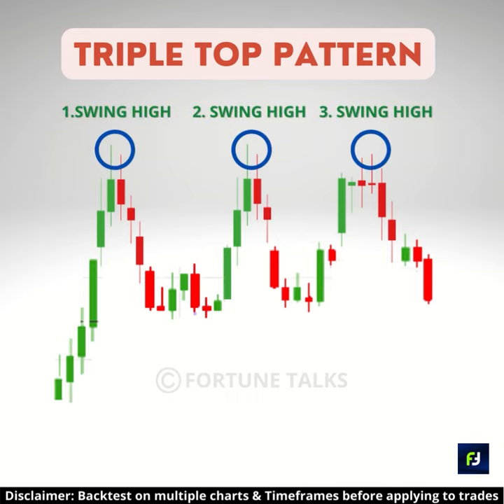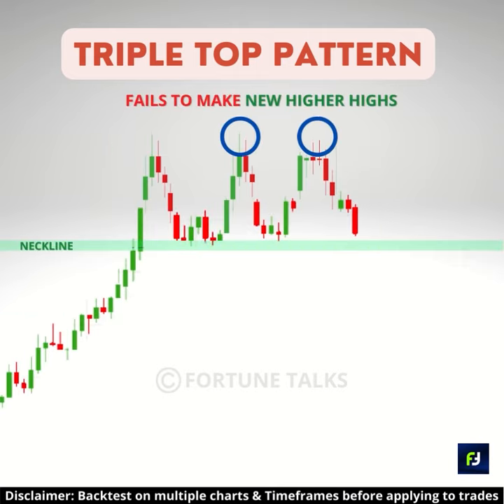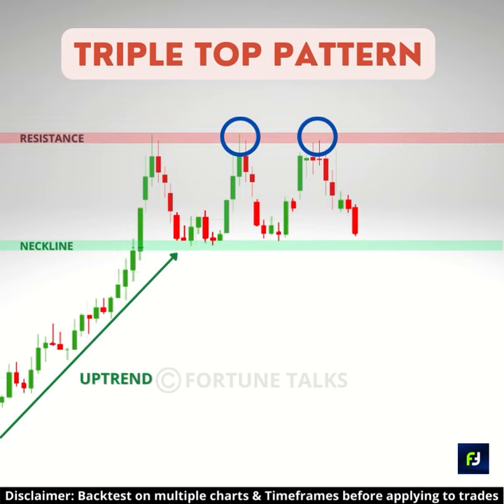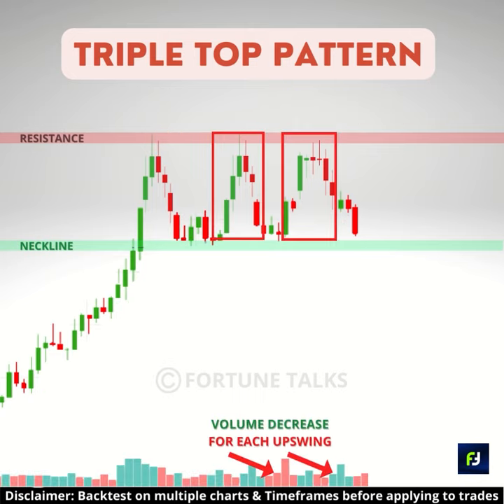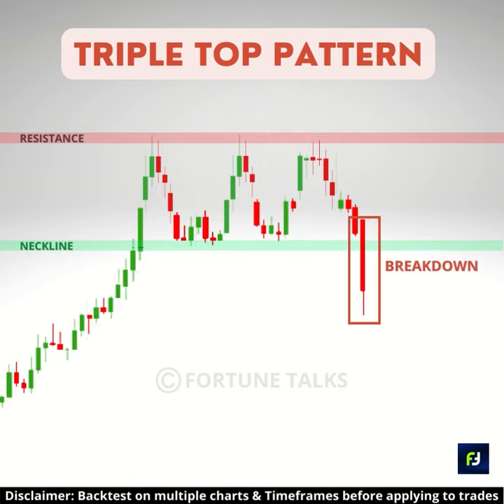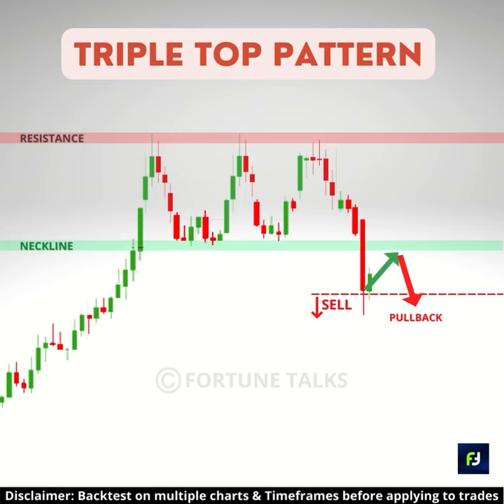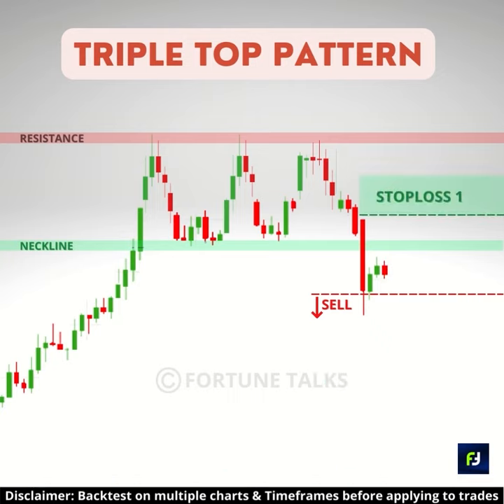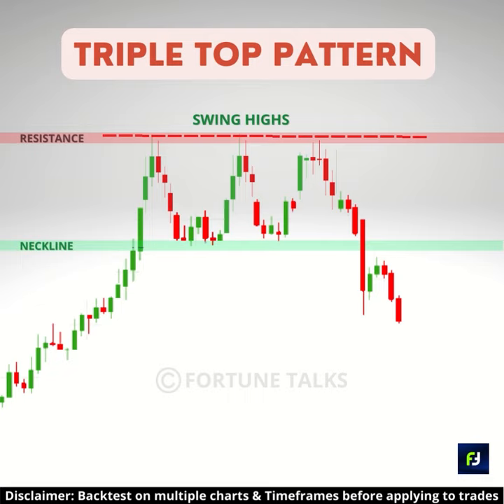Triple Top Chart Pattern | Bearish reversal pattern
I am not a SEBI registered analyst. The channel will not be responsible for any personal losses whatsoever.